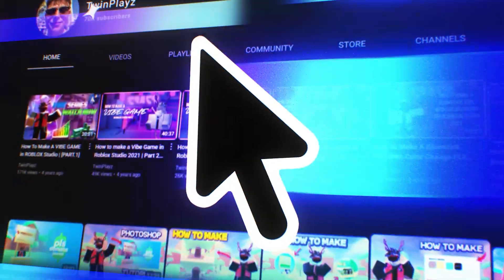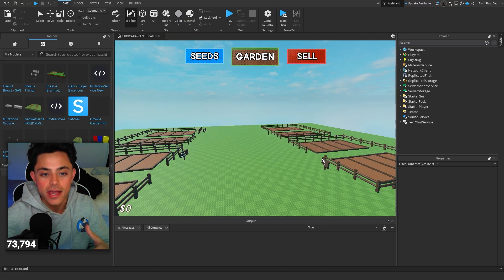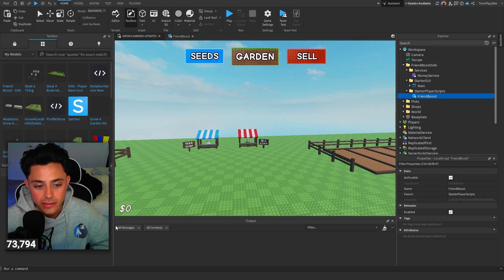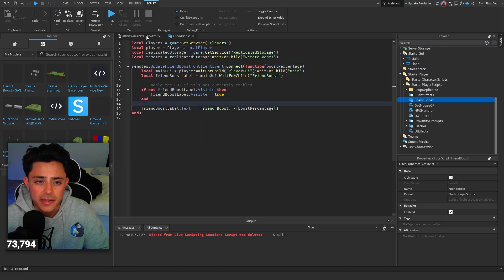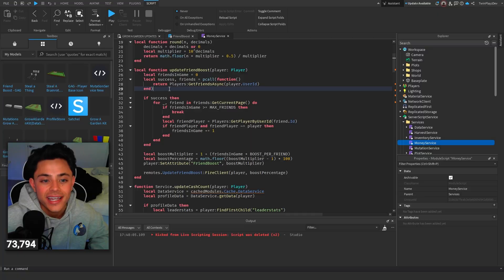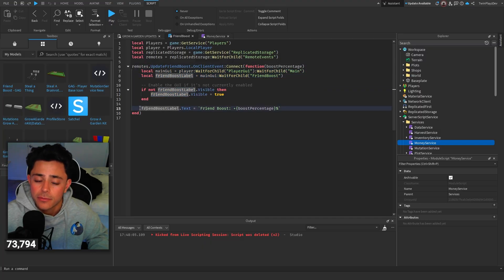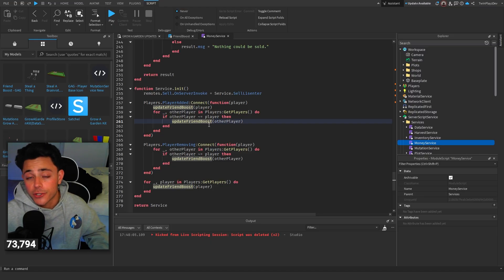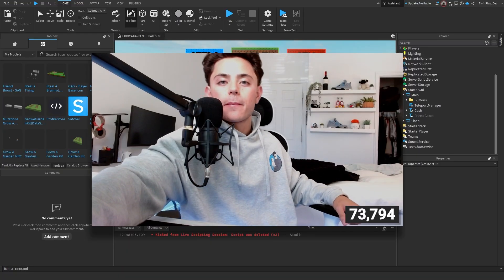How To Make A Cash Friend Boost In ROBLOX Studio (Grow A Garden PT.11)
CREDIT: @senko2107 for the help. Go check him out!

『TIMECODES』  ➜
0:00 - Intro
0:45 - Getting Model
1:45 - Importing Model
3:15 - MoneyService
5:55 - FriendBoost
6:15 - Customizing
6:38 - Outro

how to make a grow a garden game in roblox, How to make grow garden in roblox studio, cash friend boost, cash system, friend boost roblox tutorial, friend multiplier